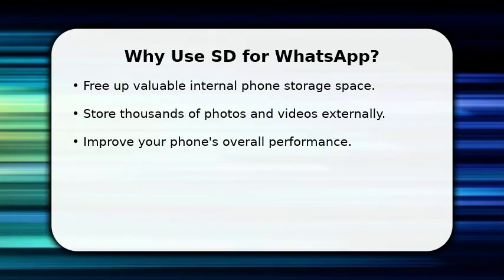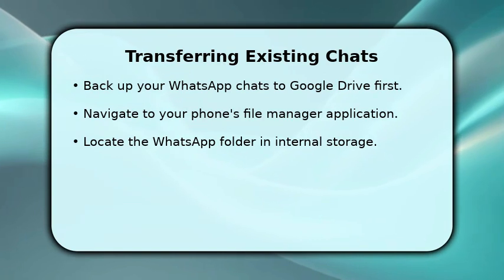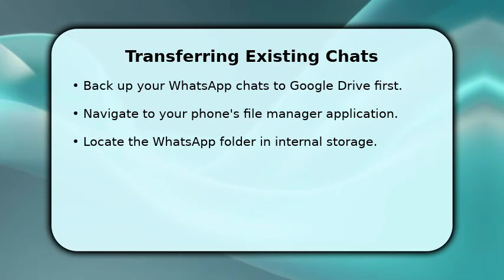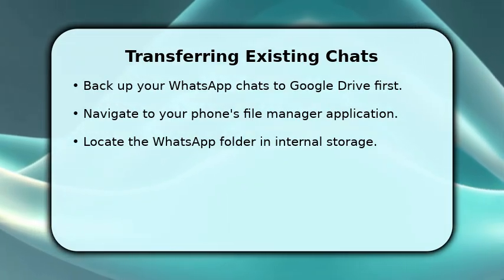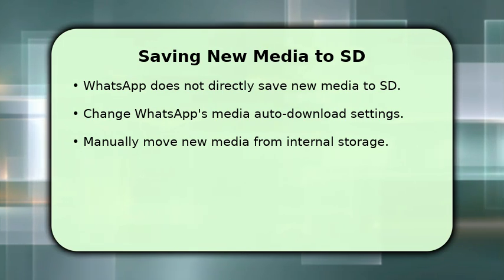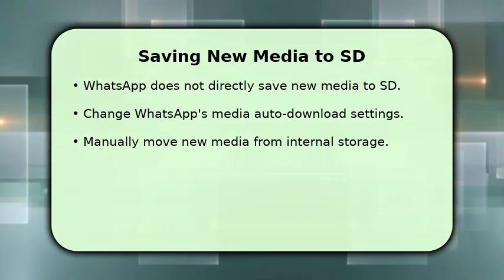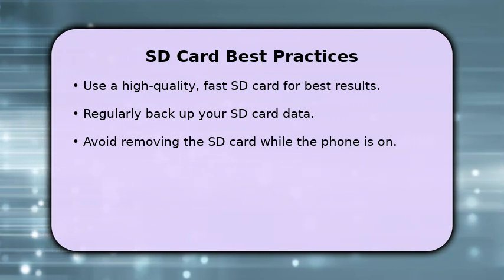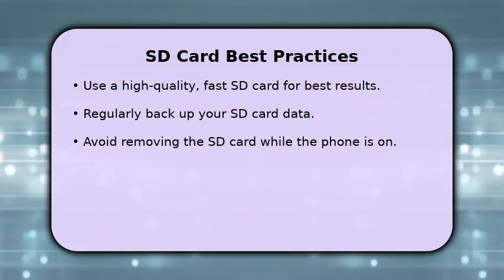How to Use SD Card for WhatsApp Storage (Full Guide)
▸ (s) Are you running out of storage space on your smartphone? Do you want to free up some space on your device without deleting any important files or apps? In this full guide, we will show you how to use an SD card as external storage for WhatsApp. This means you can store all your WhatsApp chats, photos, and videos on the SD card, keeping your phone's internal storage clean and clutter-free. We'll walk you through the step-by-step process of setting up an SD card for WhatsApp storage, including formatting the card, transferring data, and configuring WhatsApp to use the external storage.